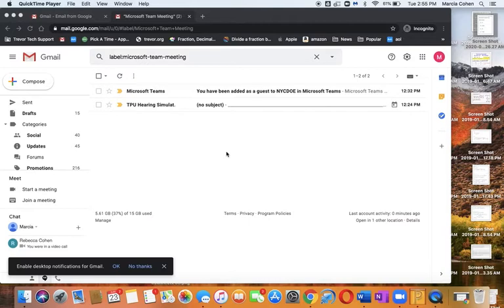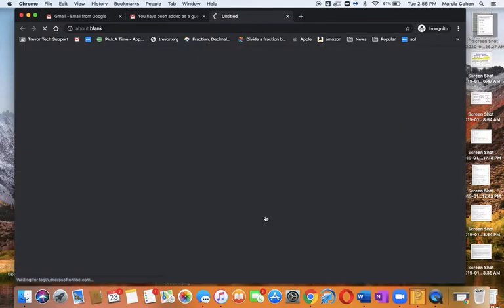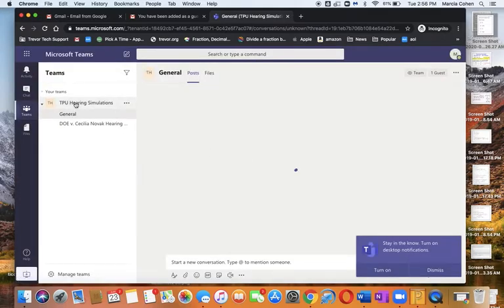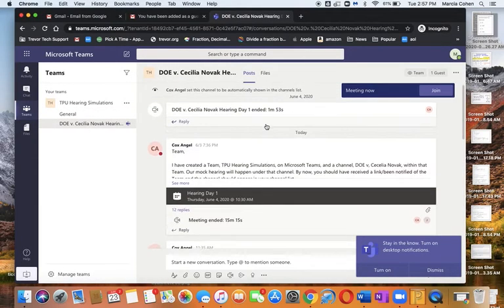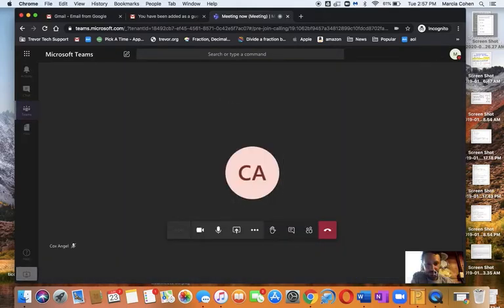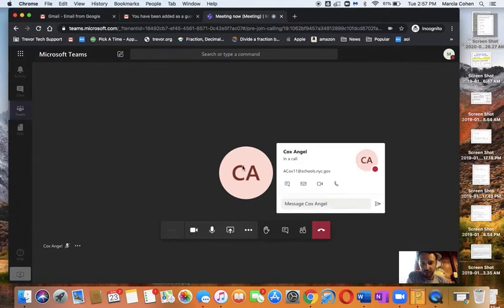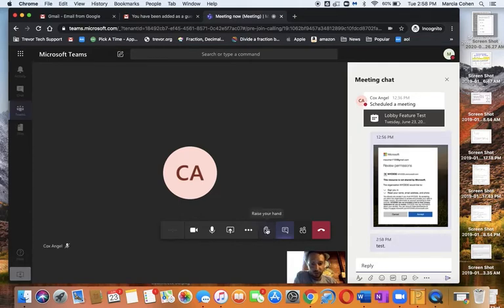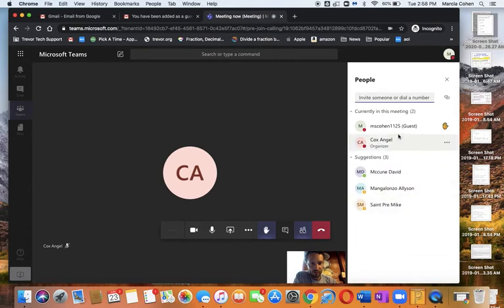Joining a Meeting in Progress - Microsoft Teams